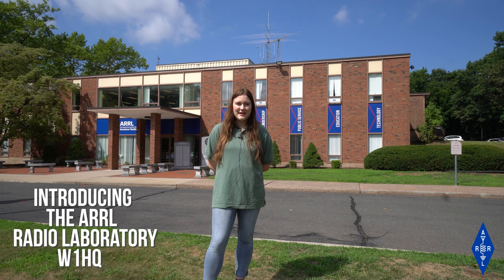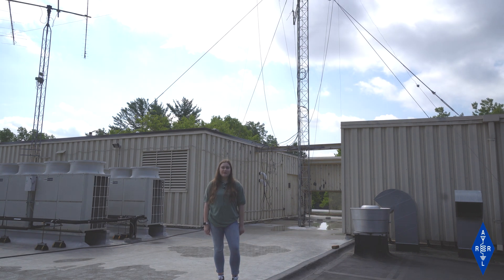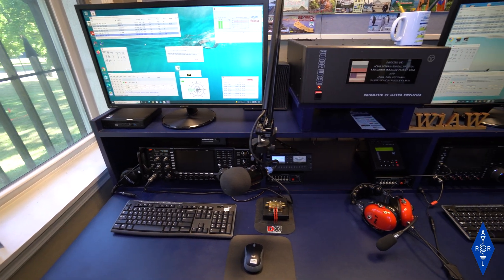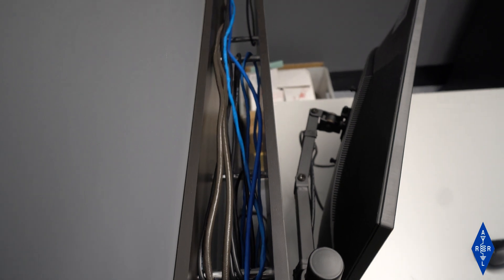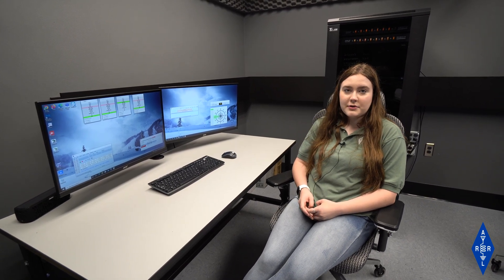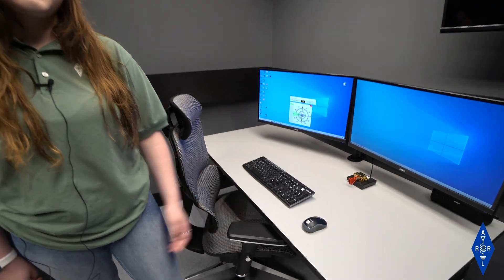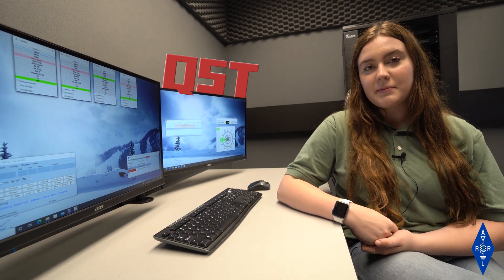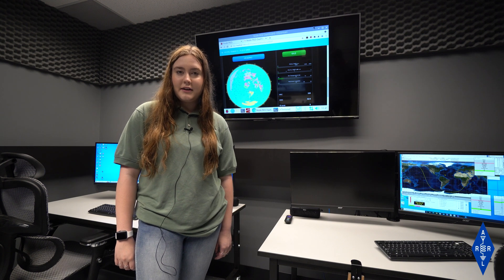New ARRL Radio Lab Will Inspire Your Ham Shack!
Introducing the brand new ARRL Radio Laboratory, W1HQ! Join Jherica Goodgame, KI5HTA, as she walks you through everything there is to know about this newest edition to ARRL Headquarters. The ARRL Radio Lab is an innovative test space designed to reshape the way we imagine and build a ham radio shack. From a decluttered workspace and a digital user interface to being able to remote in to the station from anywhere, W1HQ is a step towards the future of amateur radio.

Produced by Alex Norstrom, KC1RMO

Antennas being used for W1HQ:
JK Antennas XR5-JK, Multiband Yagi for 10, 12, 15, 17 & 20 meters
Cushcraft A50-5S, 6-meter Yagi
Verticals:
Guy wires: Phillystran
2 meters, 70 centimeters, 23 centimeters
Rotator: M2 Antenna Systems OR2800 Series Azimuth Rotator
Tower: Rohn 55G Series Guyed Tower, 40-feet

Equipment being used inside of W1HQ:
Elecraft K4 Transceiver
FlexRadio Flex-6400 Signature Series SDR Transceiver
FlexRadio Power Genius XL amplifier
Icom IC-9100 HF/VHF/UHF Transceiver
Green Heron Engineering LLC Rotator Controller, RT-21
Green Heron Engineering LLC Rotator Controller Az/El, RT-21azel
Raspberry Pi 400 Personal Computer Kit

Produced by ARRL The National Association for Amateur Radio®